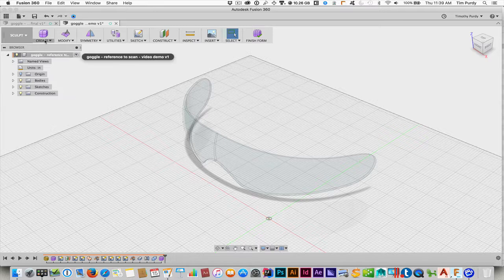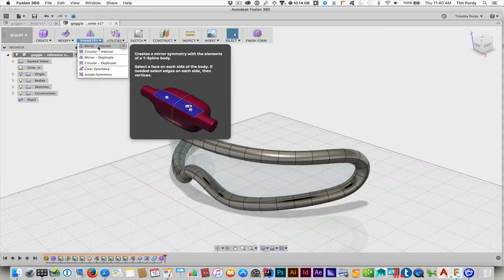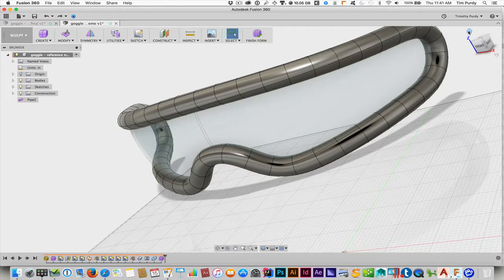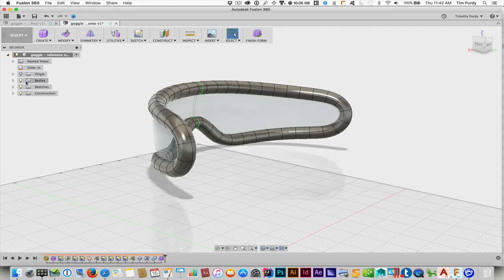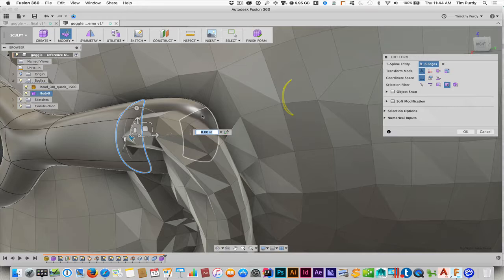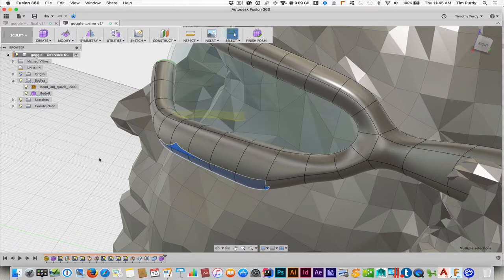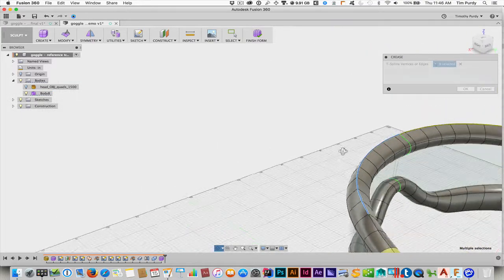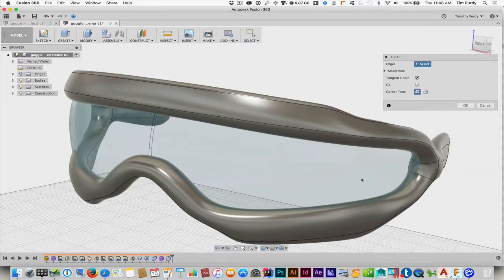Goggles L2 Frame Modeling Source